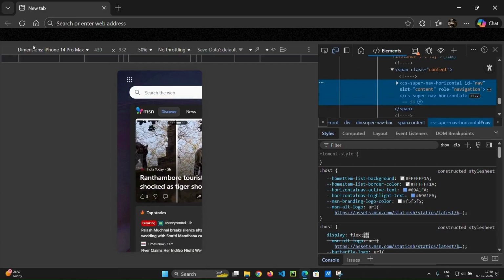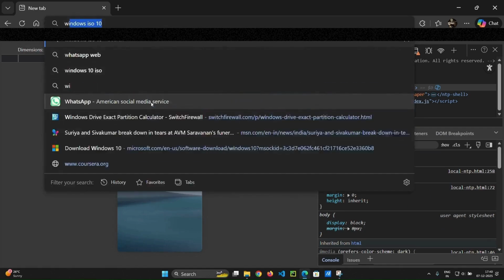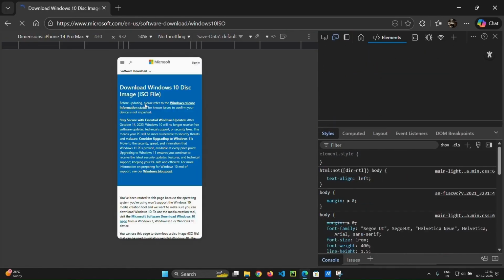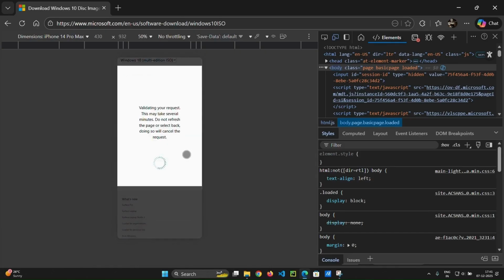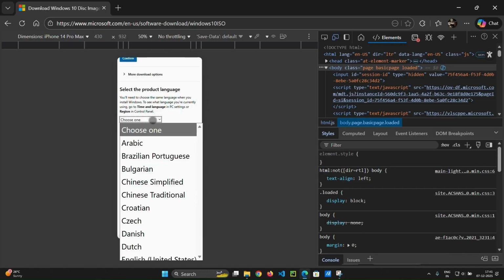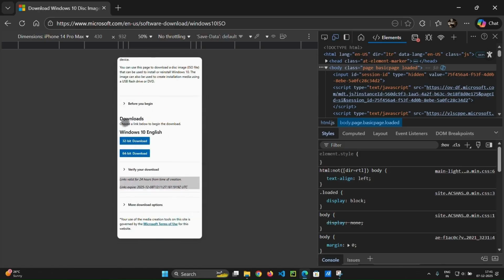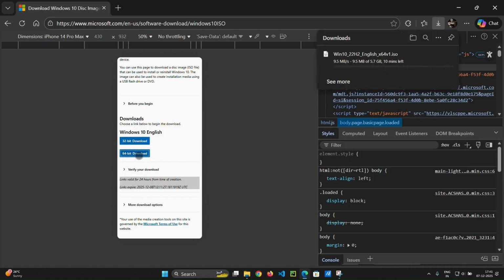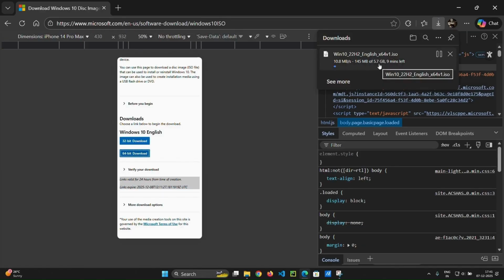How to Download Windows 10 ISO File Officially | Step-by-Step Guide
In this video, learn how to download the official Windows 10 ISO file safely from the Microsoft website.

I will show you the step-by-step process to get the genuine ISO file, which you can use to install or reinstall Windows 10 on your PC or laptop.

What’s included in this video:

✔ How to access the official Microsoft download page
✔ How to choose Windows 10 edition and language
✔ How to download the ISO safely
✔ Uses of the ISO file (installation, repair, bootable USB, etc.)
This method is 100% safe, official, and works for all users.
Perfect for:
• New Windows users
• PC setup and repair
• Creating bootable USB drives
• Fresh installation of Windows 10